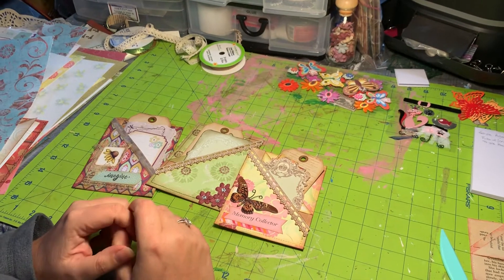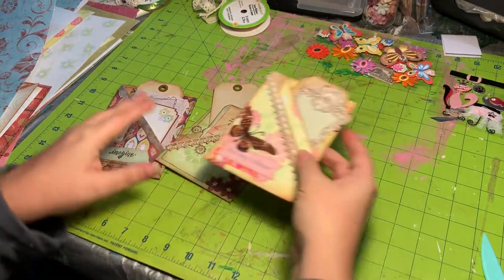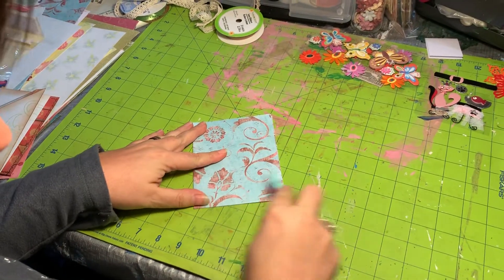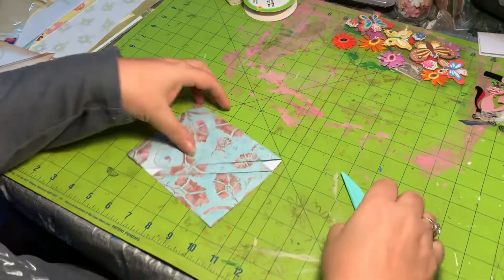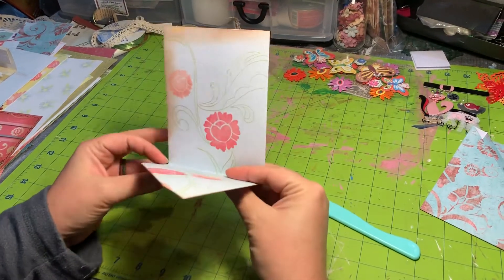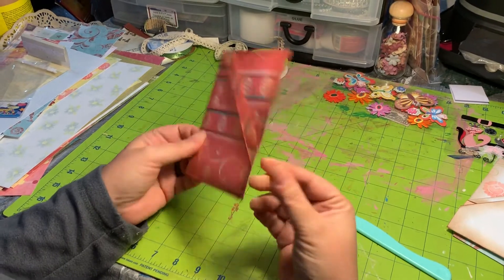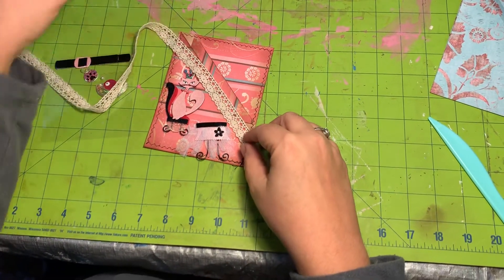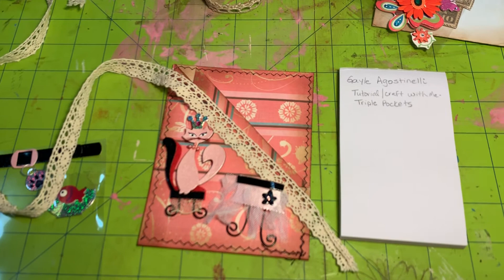Journal Pocket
This is a quick demo based on Gayle Agostinelli’s video. I highly recommend that you check hers out.